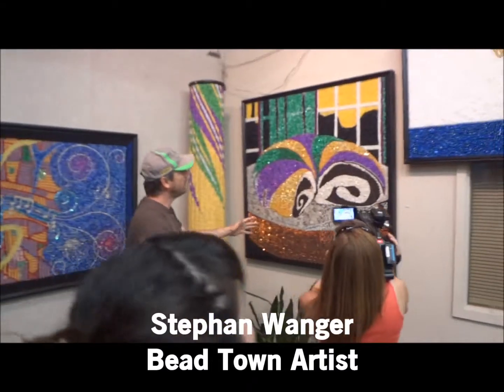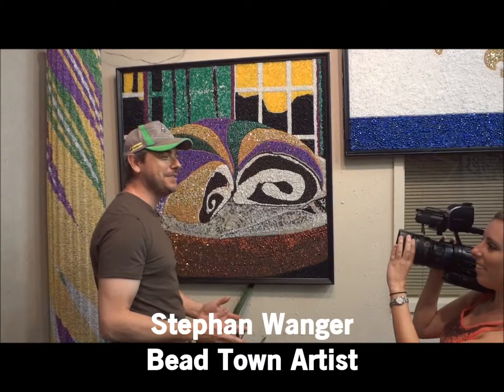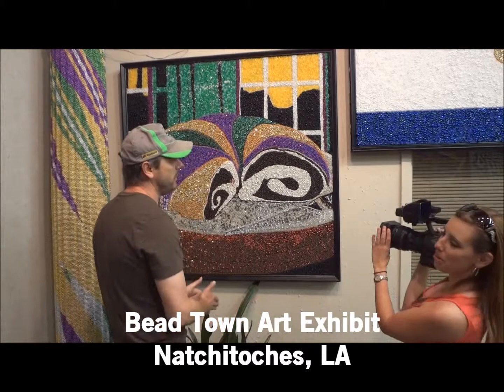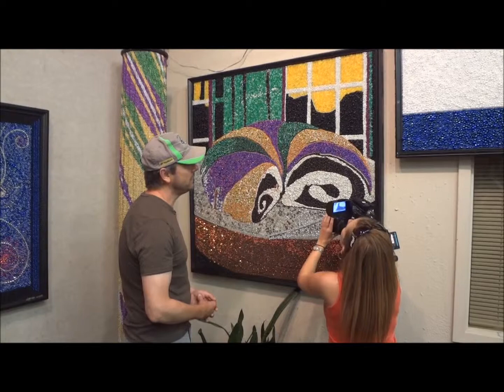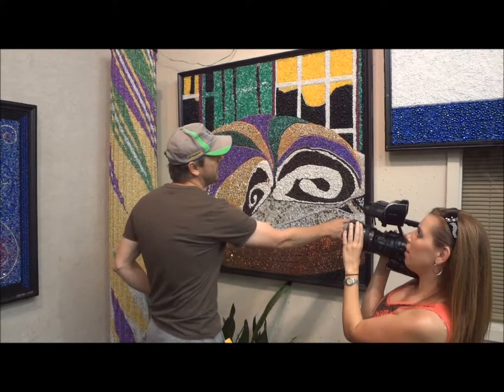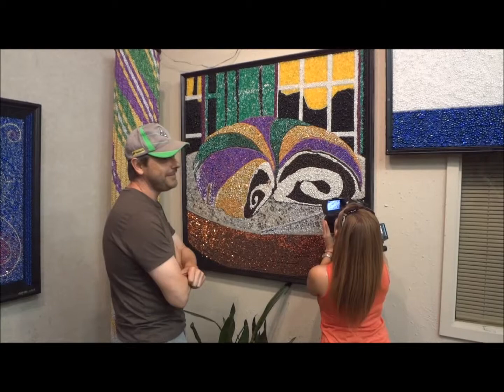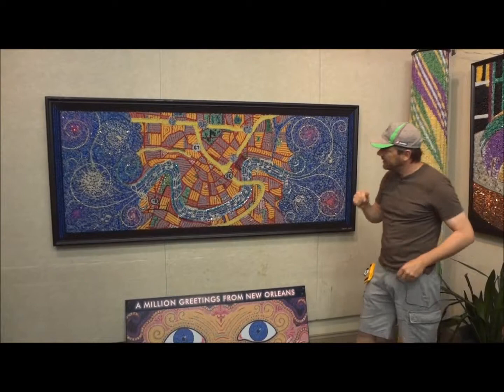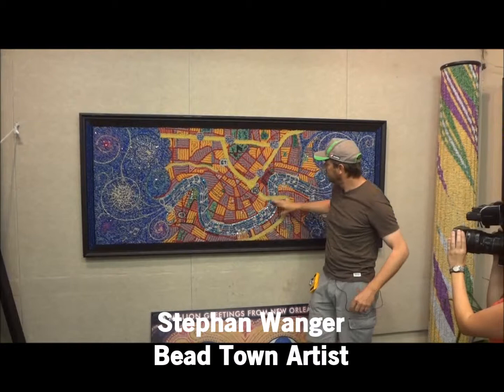Meet Bead Town Artist Stephan Wanger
Mardi Gras parades generate about 10,000 tons of trash distributed along the entire gulf coast -- every year. Most of the trash is beads! Artist Stephan Wanger has found a home for these unwanted beads.